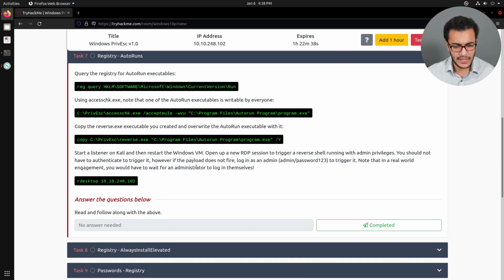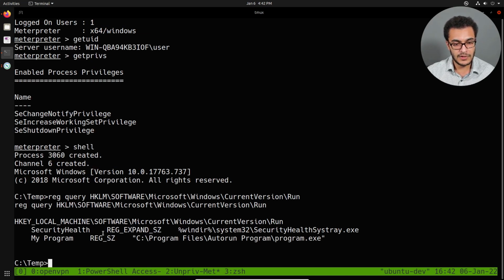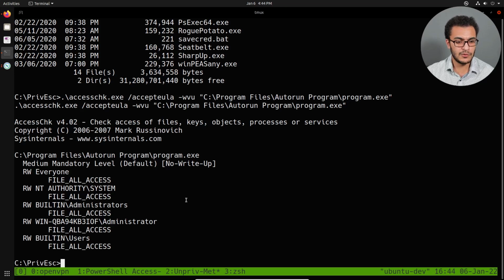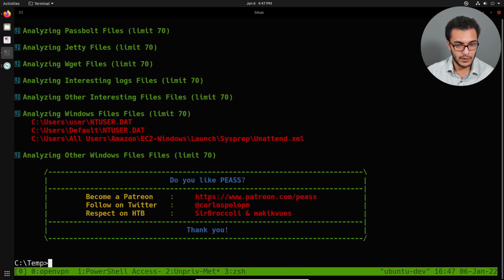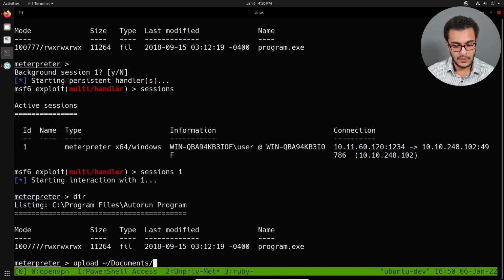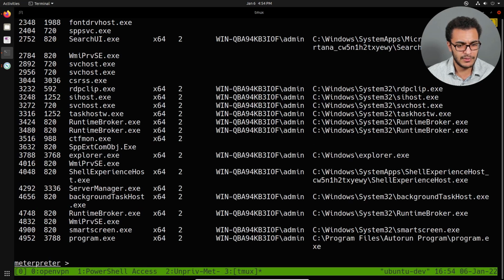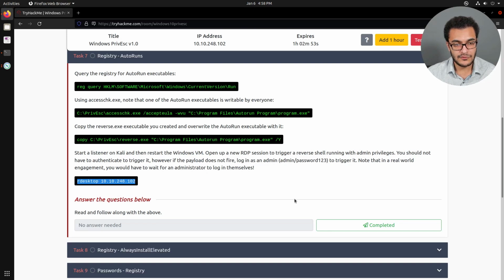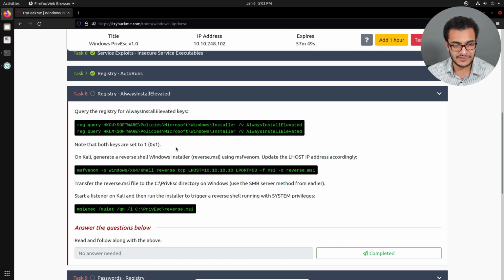Windows Privilege Escalation - Exploiting AutoRun Programs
In this video, I demonstrate the process of identifying AutoRun programs through the use of the Windows Registry and how they can be exploited in order to elevate your privileges.

Kiitos katsomisesta
感谢您观看
شكرا للمشاهدة